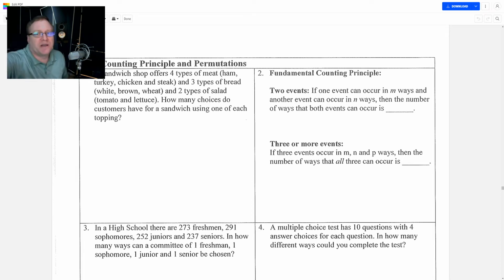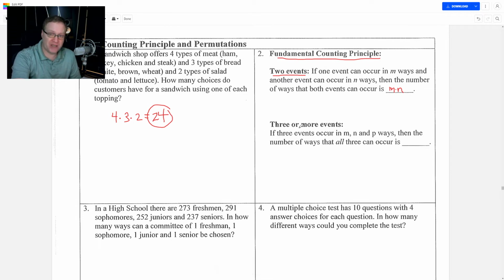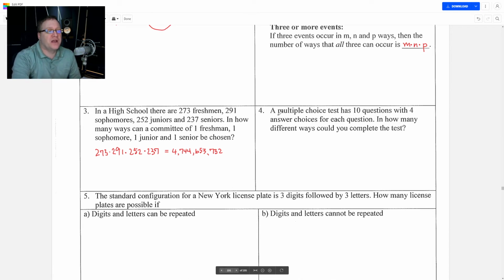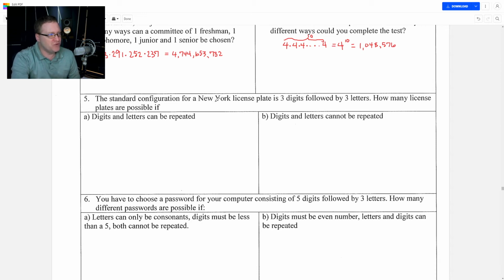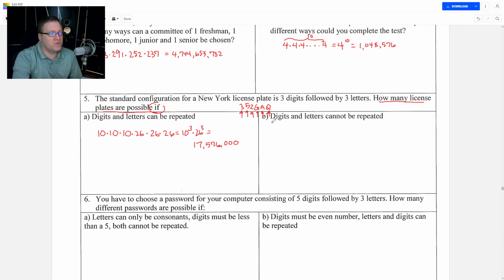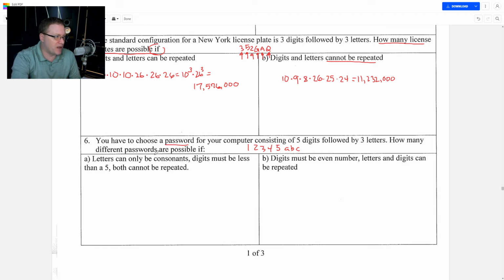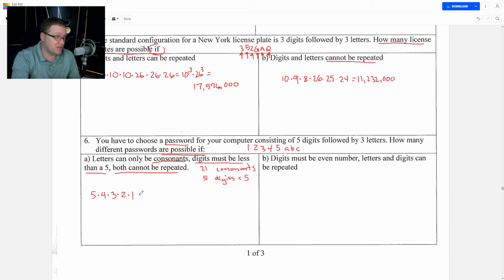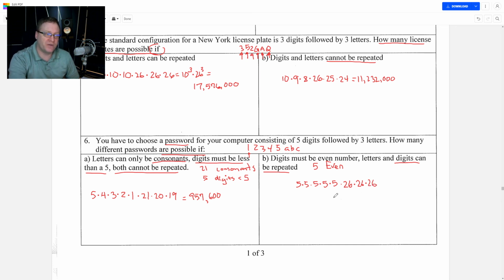Precalculus 13.1 - More about Counting Principles